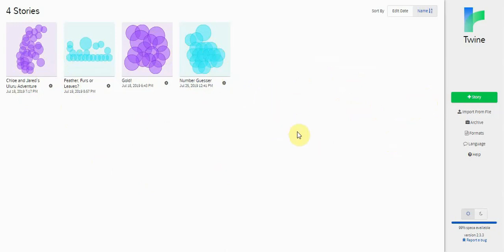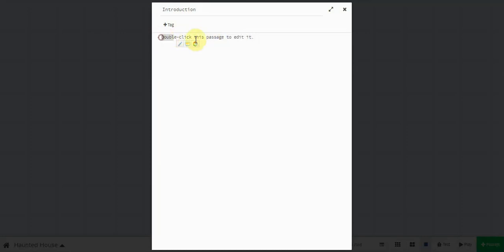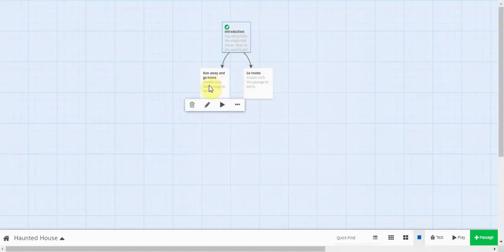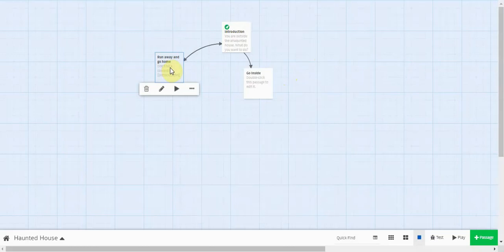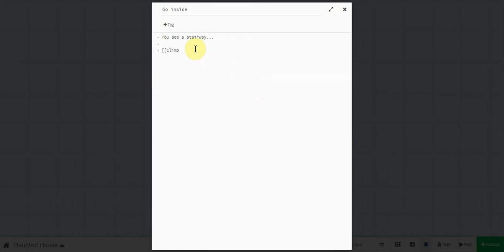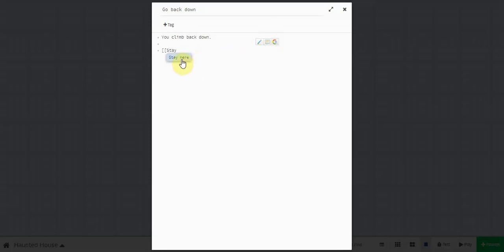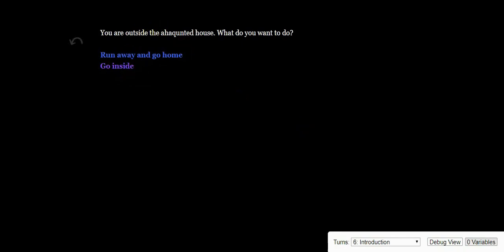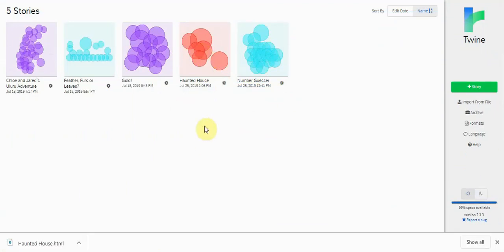Using Twine 2 Create new story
Instructional video about creating a non-linear text in Twine, including passages, text and links.